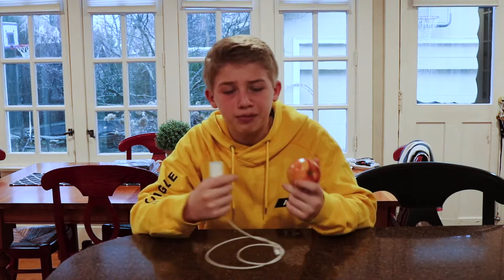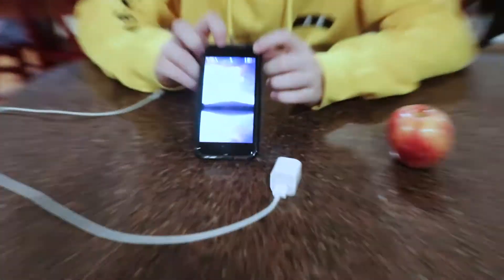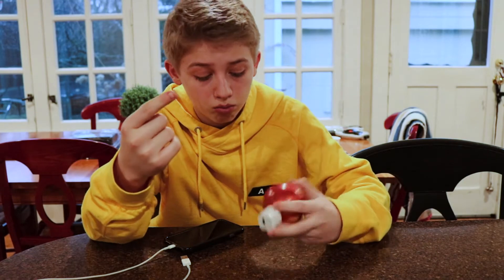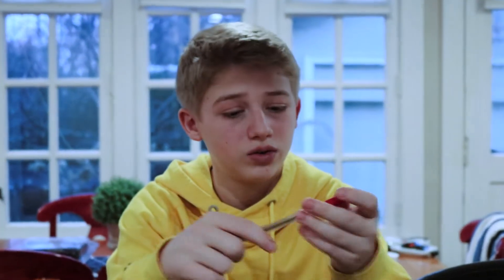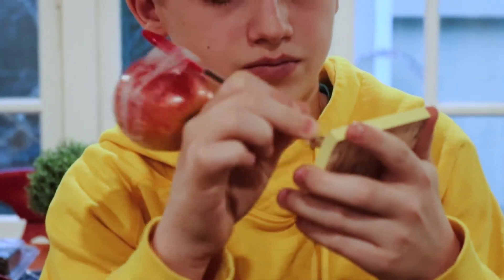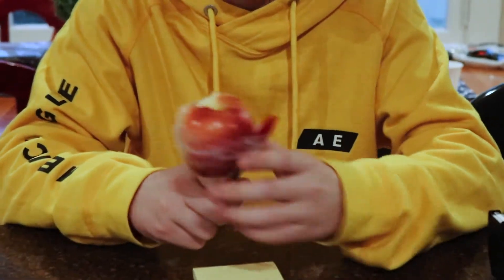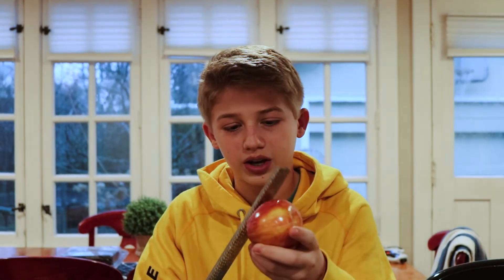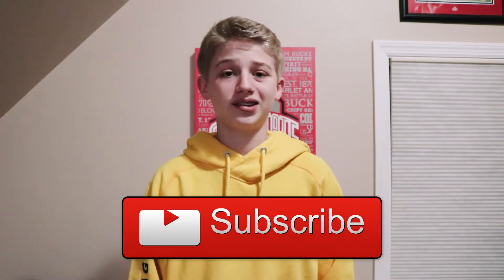4 AMAZING Apple Life Hacks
Channel Link:
➤ Youtube.com/AidanVlogs

➤ How To Get A Girlfriend (Legit Dating Advice)

Stay Legit!
~ Aidan